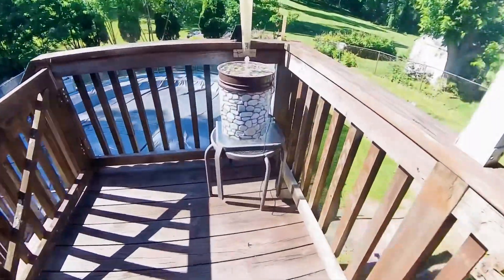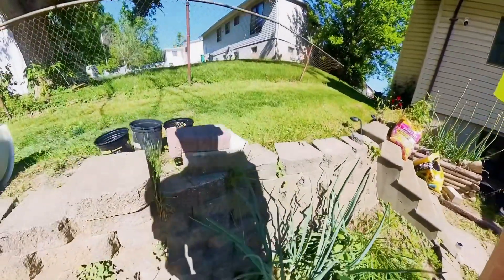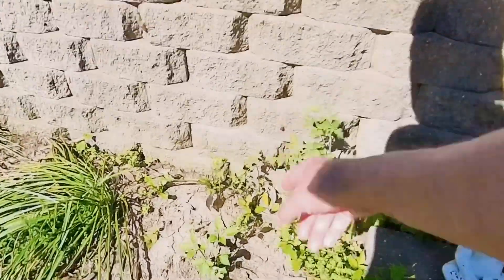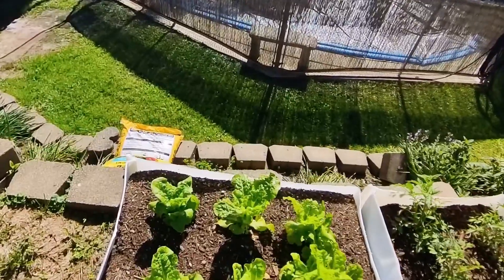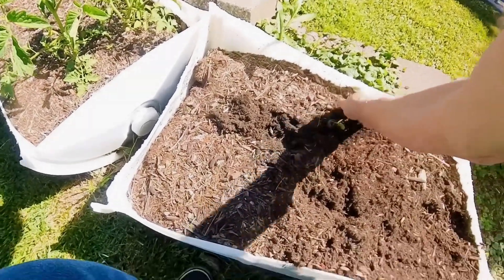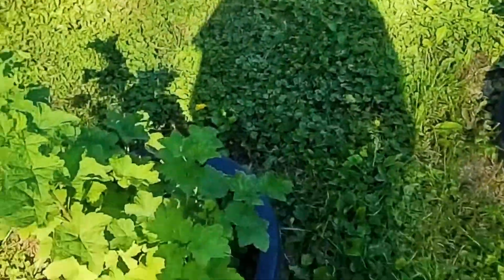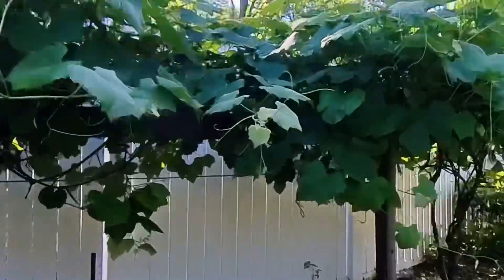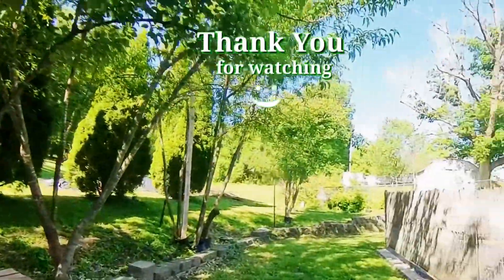Update on my gardening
On this channel, I will be showing our puppies, nature, some DIY, something funny and our garden tour.

WSDCAM Catalytic Converter Anti Theft Device 113dB Loud Catalytic Converter Alarm.

MRSCRET WiFi Trail Camera, 4k 60MP Game Camera with Night Vision

WH0290 Air Quality Monitor Meter PM2.5 Detector Indoor Outdoor with Temperature and Humidity.

SPCA - Society for the Prevention of Cruelty to Animals:
If you see an adult deer with a broken leg or other injury that is still able to move, please leave the animal alone. We know this is difficult to hear. In our area there are very few predators, so injured deer have time to heal and can often live long, successful lives. While the injury may take a long time to heal and may look painful, deer are able to get around our neighborhoods with these types of injuries, and this is far preferable to the trauma of chase and capture. Wild animals have an amazing ability to heal and adapt to many types of injuries.

The Camera I use:
Insta360 X3 - Waterproof 360 Action Camera with 1/2'' 48MP Sensors, 5.7K HDR Video, 72MP Photo, 4K Single-Lens, 2.29''

I love watching these puppies on their walks and see the funny things they do.
Besides videoing our puppies, I will be doing other things also, like gardening & planting, watching birds, watching insects and all kinds of nature.